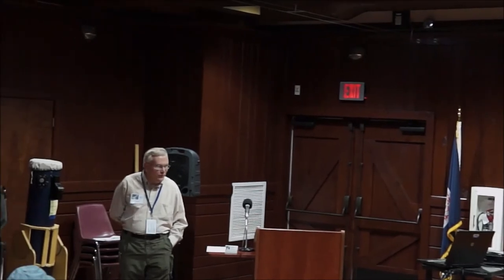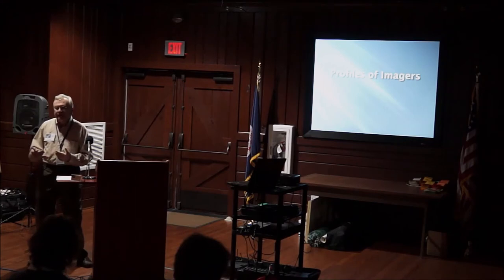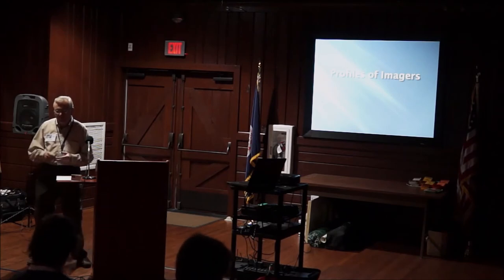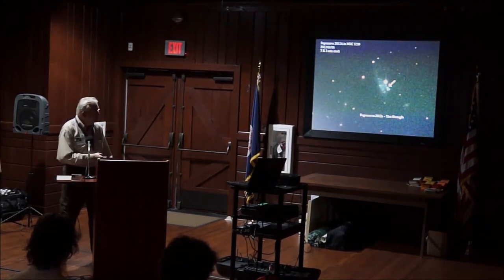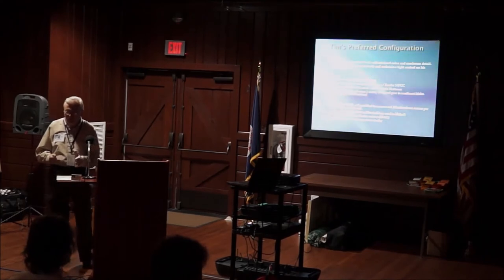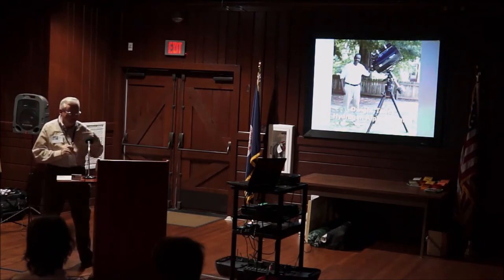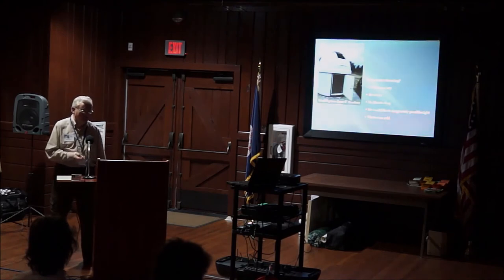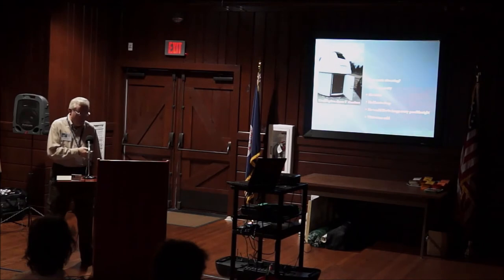Staunton River Star Party - Jim Browder (Oct 23, 2014)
Spectroscopy, General Imaging, And An Overview Of Local Imagers And Techniques